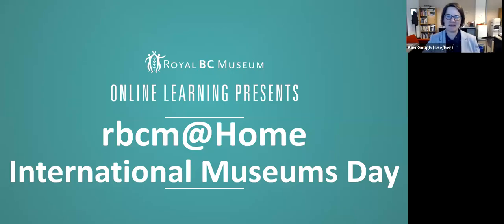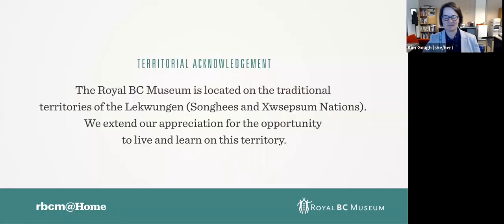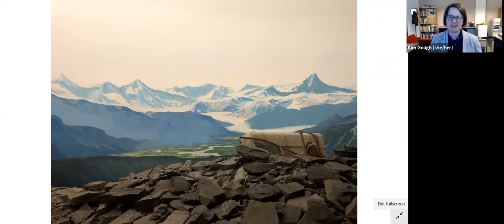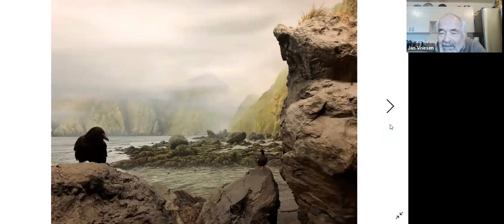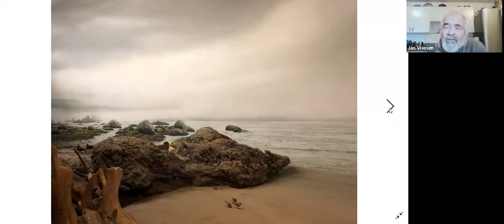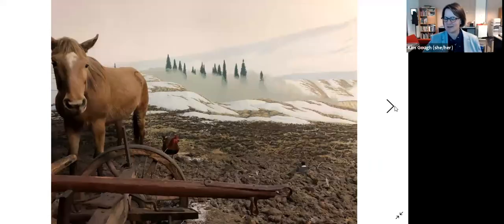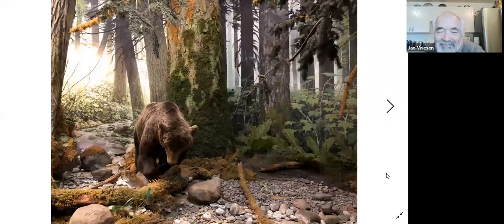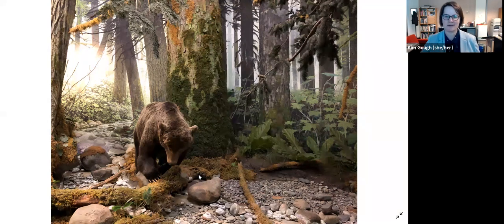RBCM@Home: International Museums Day with Jan Vriesen!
Happy International Museums Day! Meet Jan Vriesen, a man who worked at the Royal BC Museum as a diorama artist in the 1970s. He'll share stories of the creation of our most iconic displays.